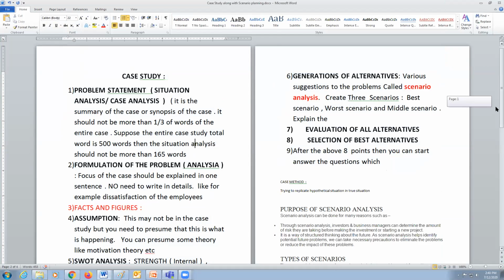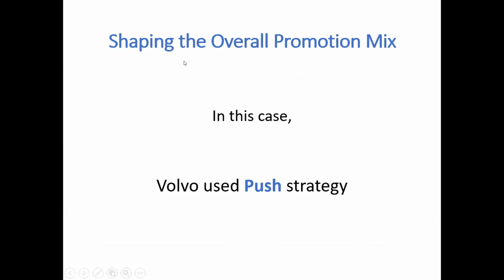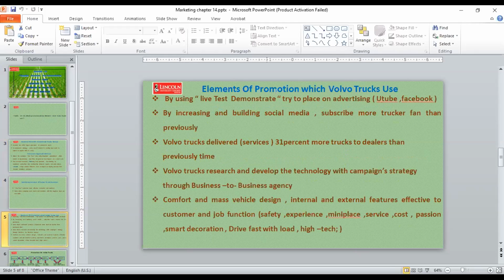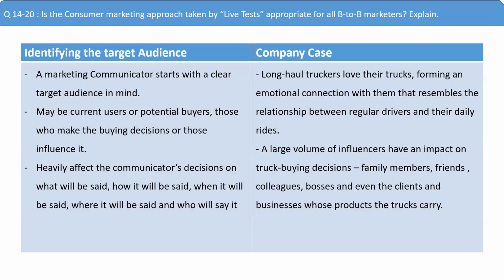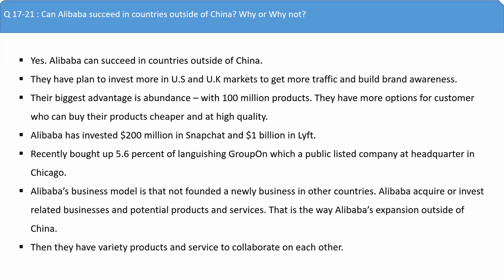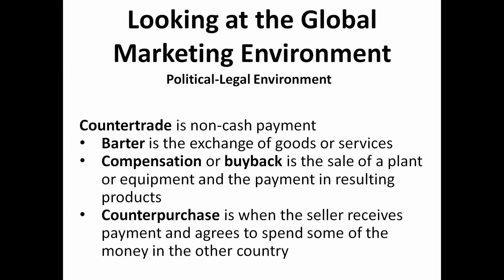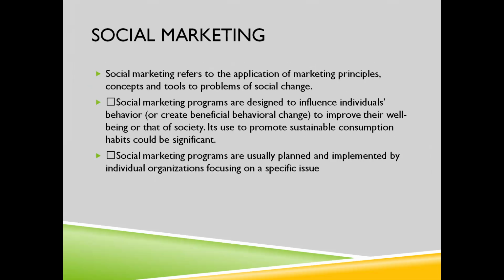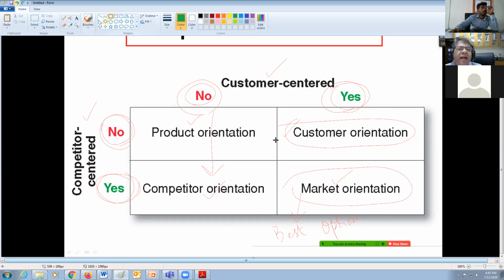Creating Competitive Advantage for Your Product